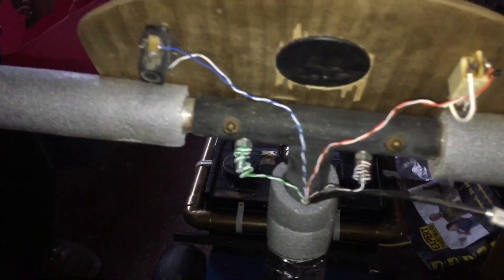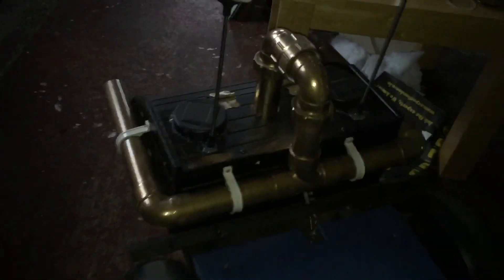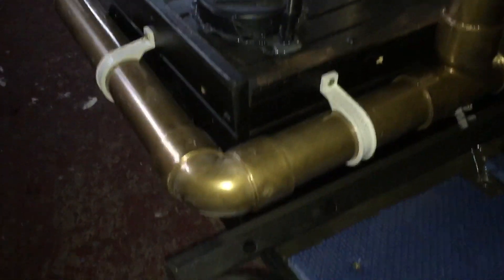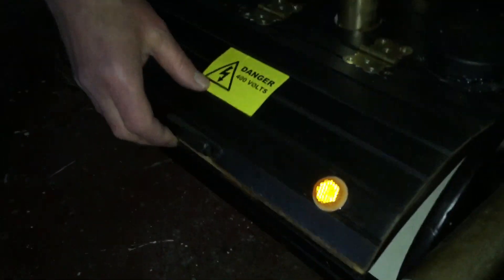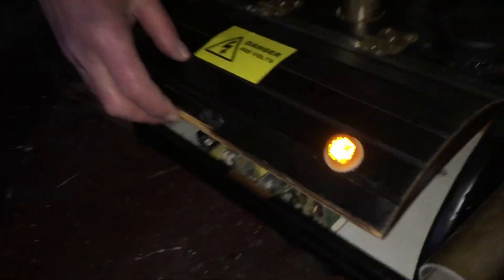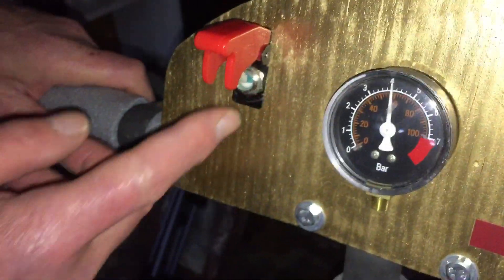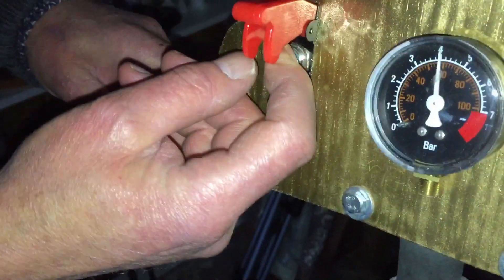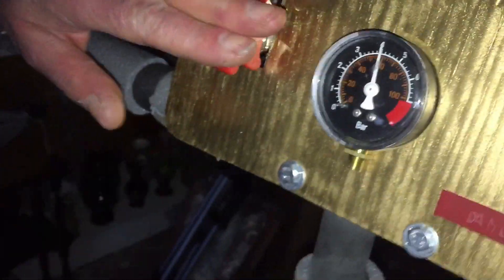Time travel machine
Steampunk time travel machine